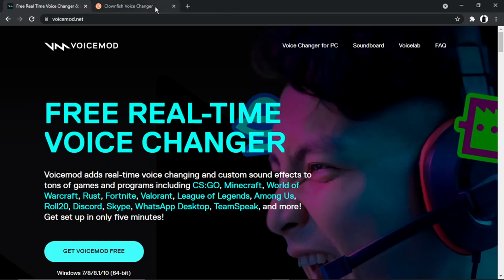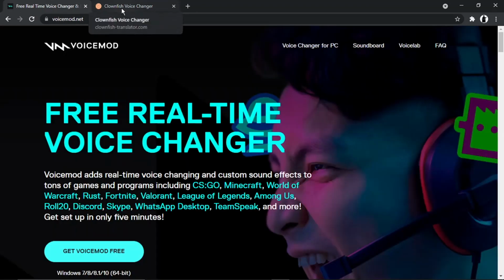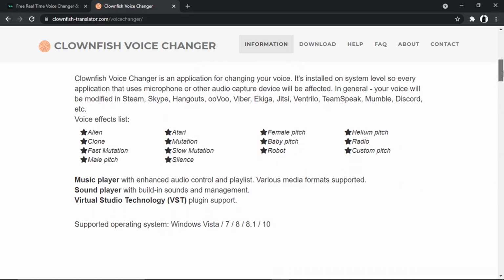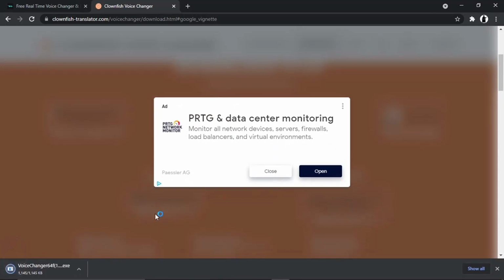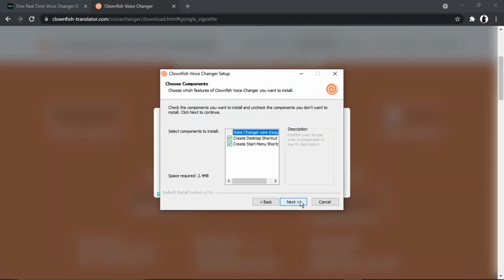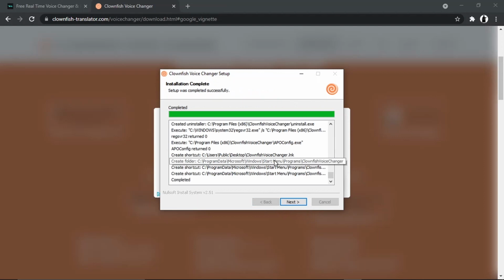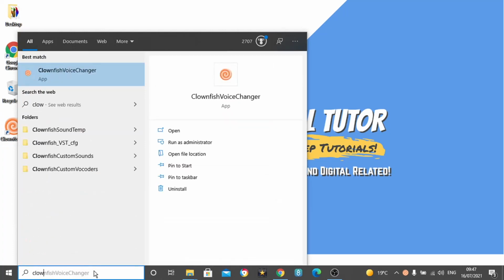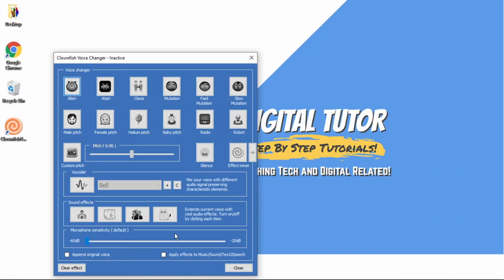How To Change Your Voice On Discord In 2021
In this video I will show you how to change your voice on discord in 2021.

It is easy to learn how to change your voice on discord in 2021 but can be tricky to find if you are new to discord but in this tutorial you will learn step by step how to change your voice on discord.

how to use a voice changer on discord is explained clearly in this video so just hit play and you will learn how to get in my opinion the best voice changer for discord. After watching the video the whole way through you will know all about the clownfish voice changer for discord

A lot of people are looking for ways on how to change your voice on discord in 2021 and this is an easy to follow video on how to change voice on discord

So if you are looking for the best voice changer for discord and how to change your voice on discord in 2021 you have come to the right place.